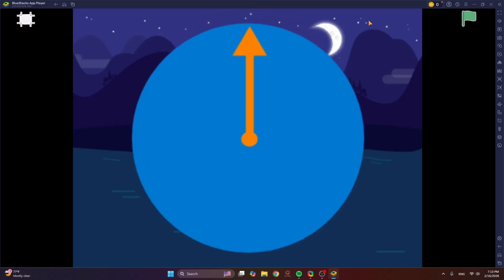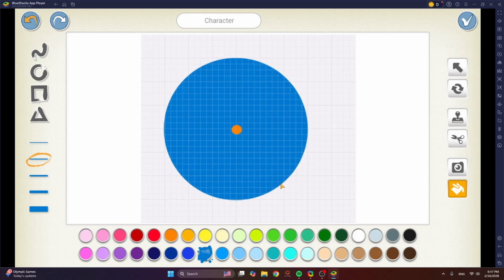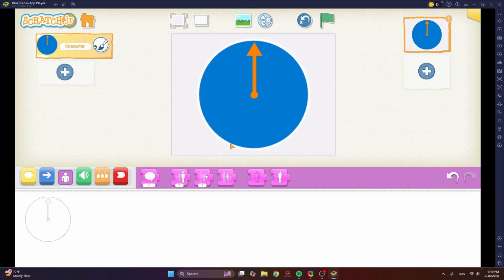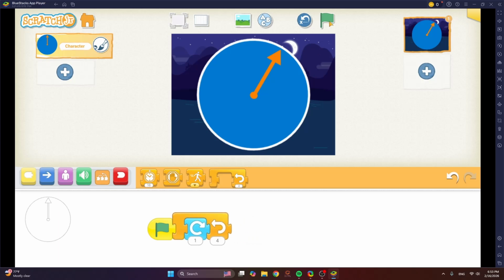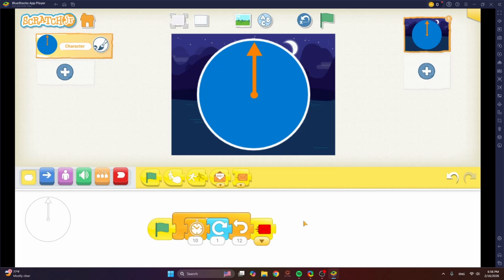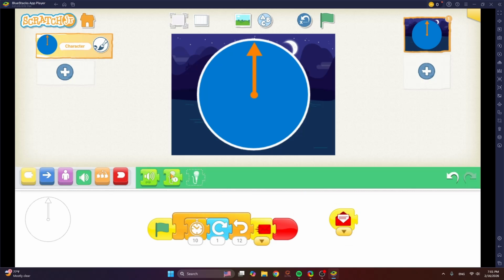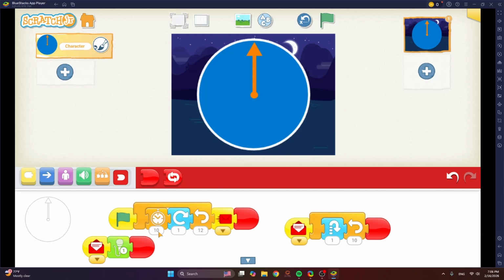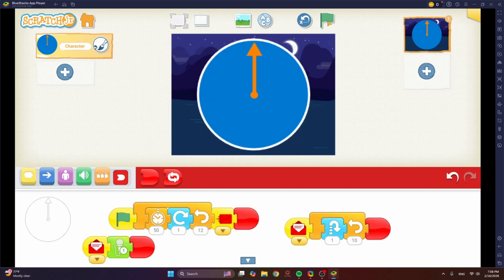Class 6 - ScratchJr Alarm Timer Project for Kids | Alarm Timer in Scratch Jr (Beginner Coding)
Learn how to make a fun alarm timer in ScratchJr step by step. This beginner coding project teaches kids how to use repeat loops, wait blocks, rotation, sounds, and messages to build their own working timer animation.

Perfect for ages 6–8, beginners, classrooms, and parents who want children to learn coding through simple creative projects.

In this lesson children will learn:
• How to animate a turning clock
• How to use repeat and wait blocks
• How to add sound effects
• How timers work in coding